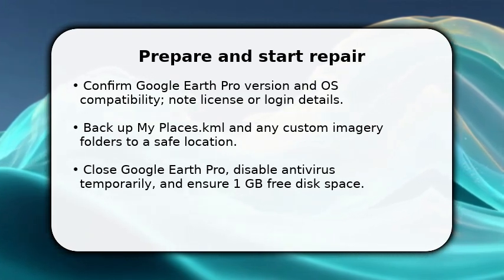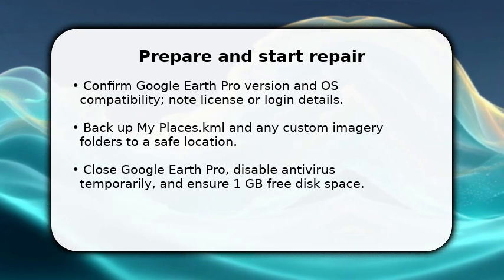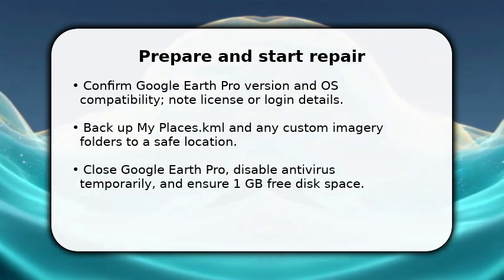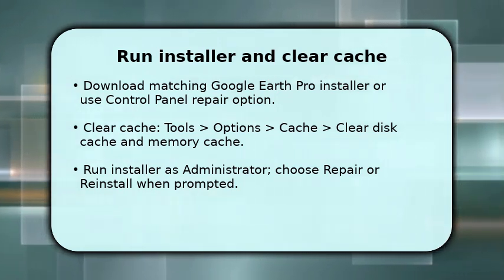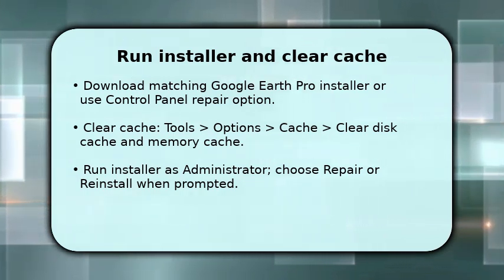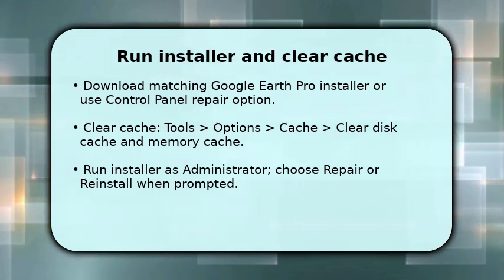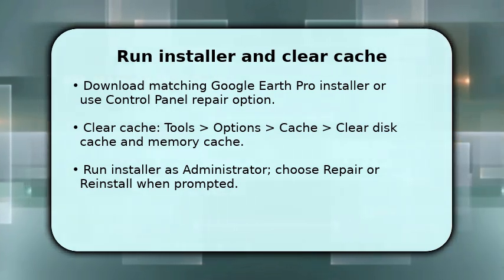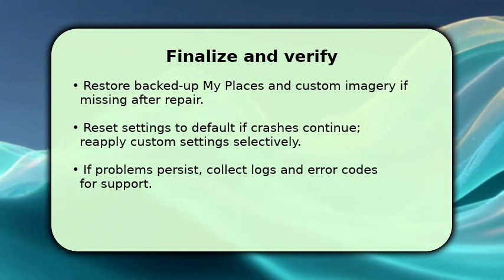How to Repair Google Earth Pro - Step by Step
How to Repair Google Earth Pro - Step by Step | 🔒 Surfshark VPN Deal — Stay private and secure. $1.99/mo + 3 Months Free ▸

Learn the step-by extricate process of repairing Google Earth Pro with our detailed guide. Discover how to troubleshoot common issues and restore your experience in this comprehensive tutorial.

Google Earth Repair, Step by Step Guide, Troubleshooting Google Earth, Restore Experience, Geocaching with GE Pro, GIS Tutorial for Beginners, Repairing Software Issues